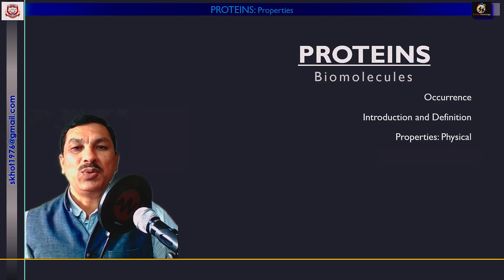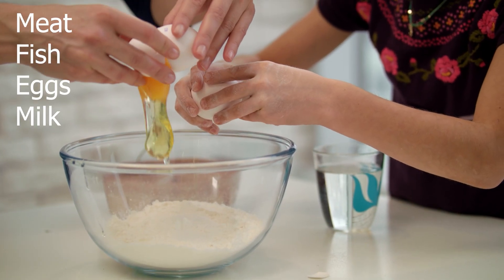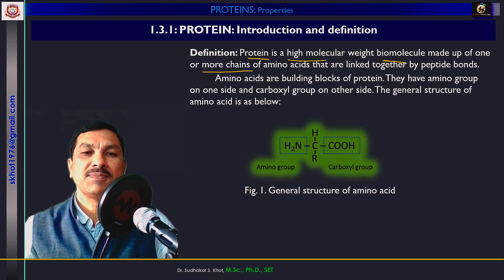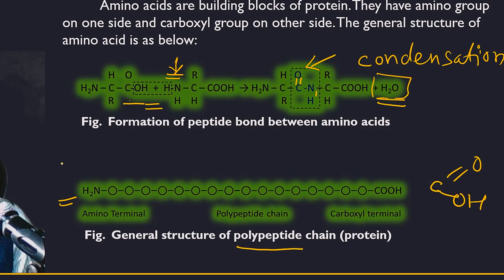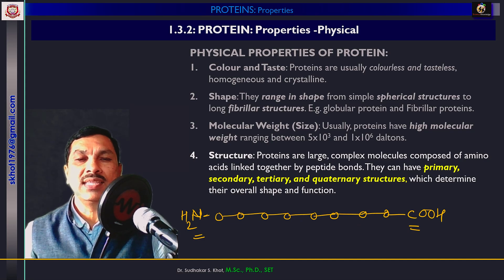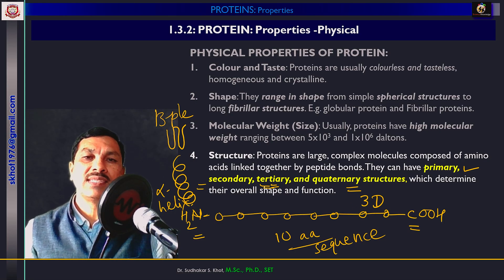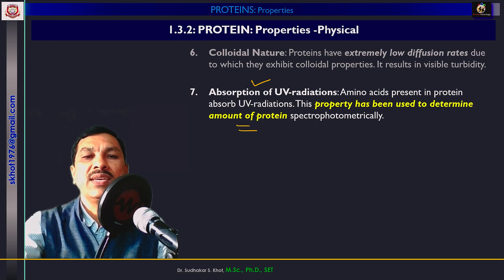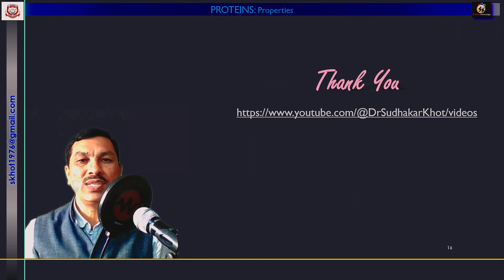Proteins: physical properties, sources, primary, secondary, tertiary structure, denaturation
Learn about the sources of protein in our diet, structure of amino acids, formation of polypeptide bonds, and condensation reaction. In this video, we'll take you on a journey to explore physical properties of proteins. You'll discover the different properties of proteins, what is difference between primary, secondary, tertiary and quaternary structure of proteins and what is mean by denaturation and renaturation of protein. Whether you're a student looking to understand the basics of protein biochemistry. or just curious about the sources of the protein in our diet, this video is for you!

Credits: Video by Freepik, and Image by brgfx on freepik